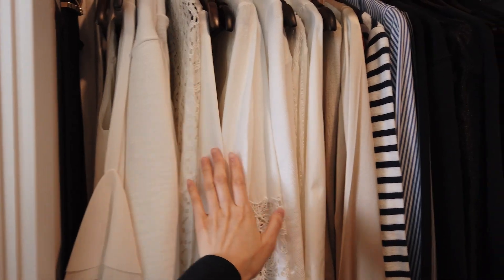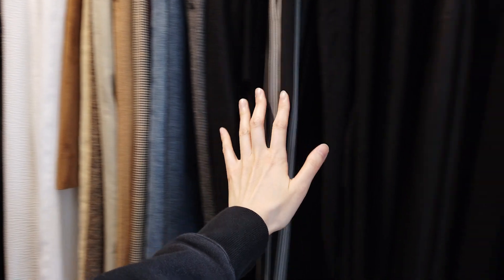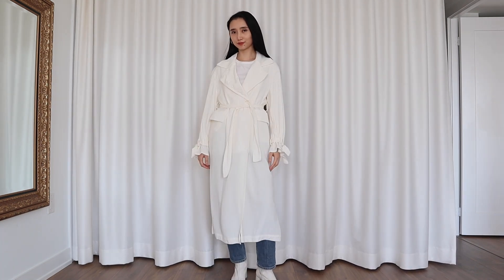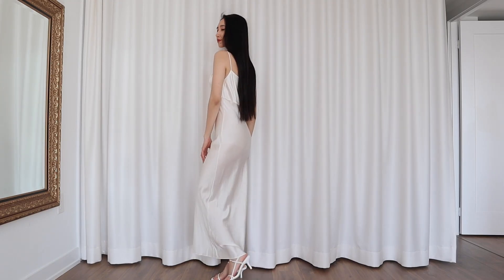30 Closet Essentials for Spring| Spring Capsule Wardrobe 2021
Spring capsule wardrobe is here! (I know, finally an outfit video after 2 months lol...)

What I Wore in This Video
{Tops}
Champagne silk button down shirt: Beige Shop (1) - Sold out
Blue striped button down shirt: Ralph Lauren (XS) (similar)
Openwork white blouse: Massimo Dutti (2) - Sold out

White wide leg pants: Zara (XS) - Old
Black wide leg pants: Aritzia (0) - Old
White golf pants: Callaway (S) - bought in Hong Kong
Beige golf pants: Munsingwear (S) - bought in Hong Kong
Beige linen skirt: Aritzia (0) - Old
Black mini skirt: Massimo Dutti (0) - Sold out

Black oversized blazer: Aritzia (2XS) - Sold out
Beige trench coat: Tory Burch (0) - Secondhand
White trench coat: Aritzia (XS) - Sold out

Black linen slip dress: Reformation (0) - Sold out